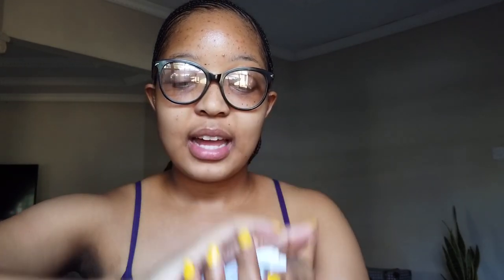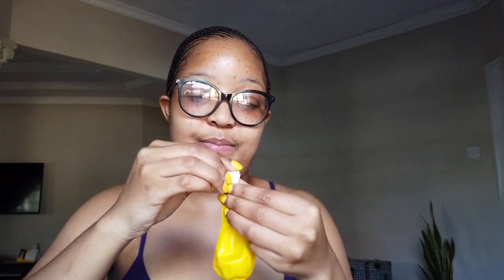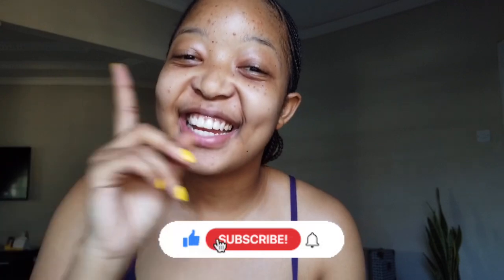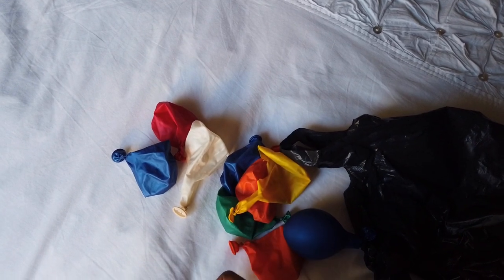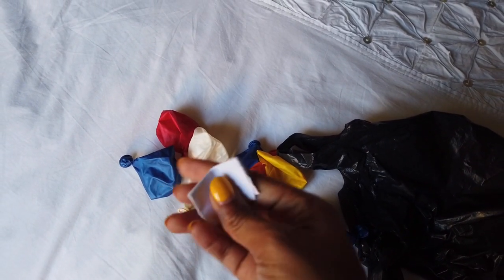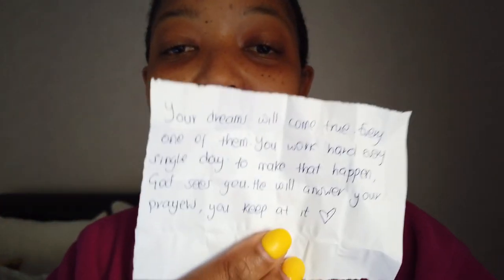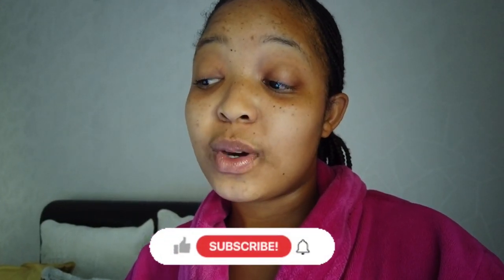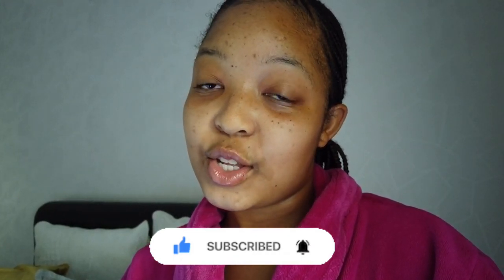affirmations in a balloon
Hey GSQUAD 💛💛 welcome back to another video😊
The other day while scrolling on my twitter timeline, I saw someone say they put goals in a ballon will pop it at the end of the year. I took that idea and played around with it. I hope the balloons serve their purpose 🤣

FAQ
What i use to record : DJI Osmo Pocket / iPhone 7
Editing software : iMovie / Vivavideo
Name : Gorata Kenaope
Age : 20 years old